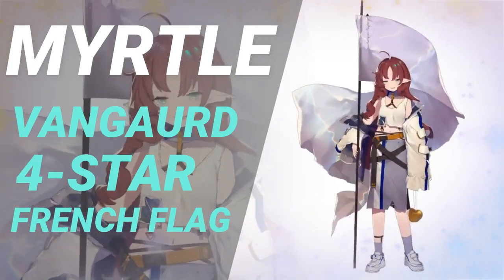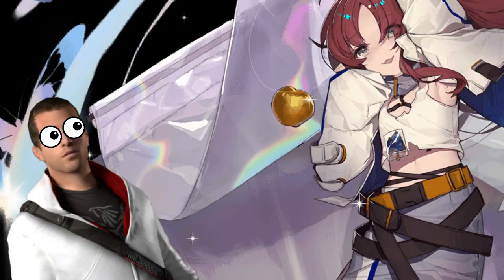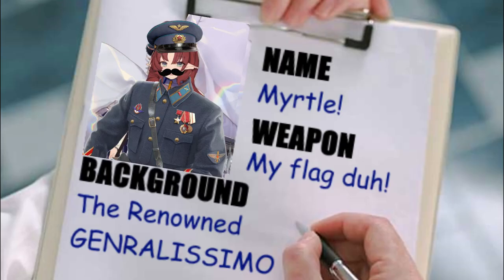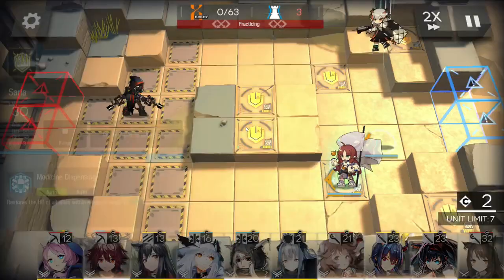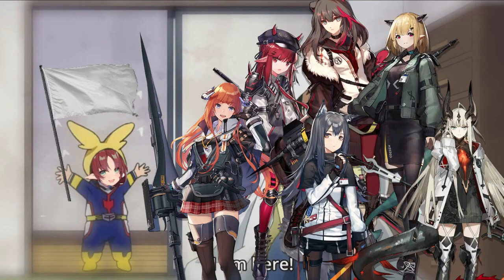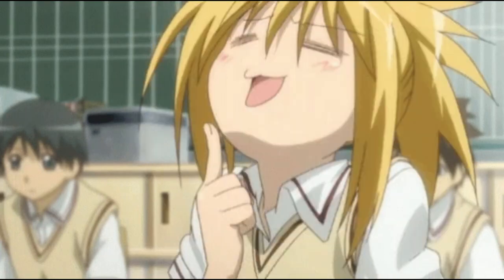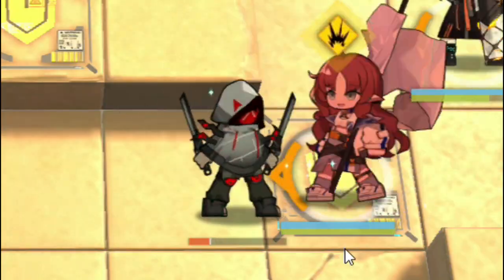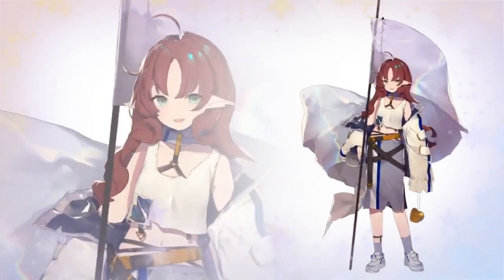THE DP PRINTER! Myrtle Operator Rundown! Arknights Showcase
FOR MY DURIN LOVERS!! This is a bit weird cus its old and its a REUPLOAD and I'm kinda not liking certain approaches to things BUT I want people to see it. (also I need to upload something and I'm working on another video rn)

Remember to join Lootcakes to earn rewards! and Join my Alliance "Polarisu"

SPECIAL THANKS!
Thank you so much for your support!
Channel Supporters
Eiren | Jan Müller
Literal Weeb | Ren
Kyzura | Natsuderga
TheeGeE | Zwniff